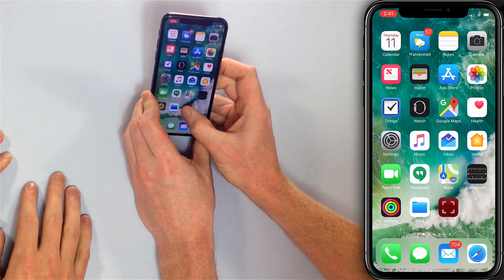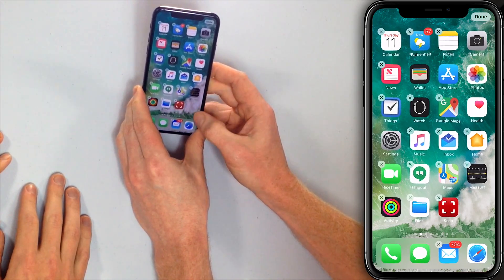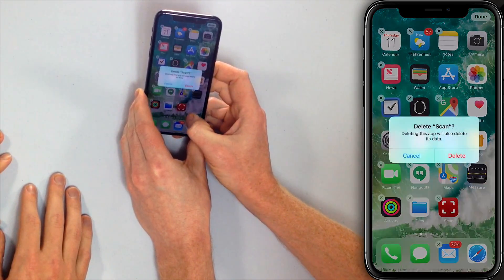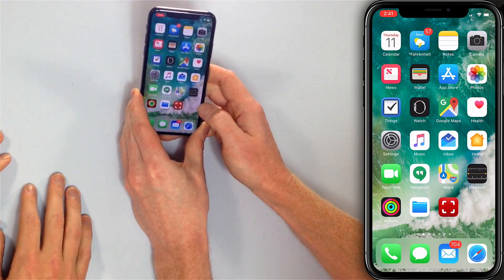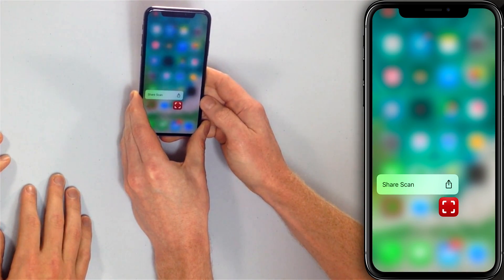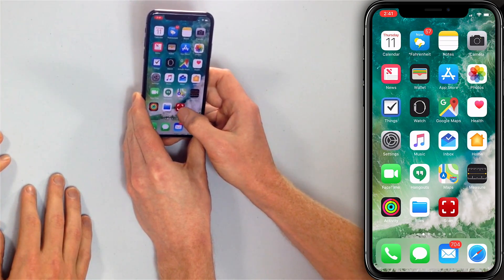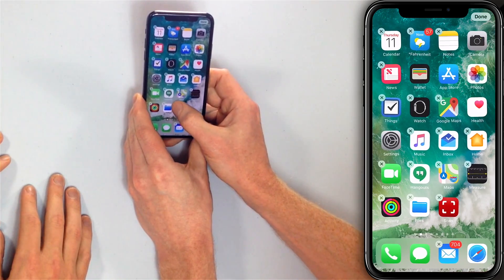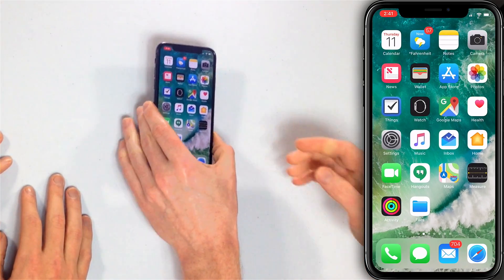How To Delete Apps On iPhone XS, iPhone XS Max, & iPhone XR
Deleting apps on iPhone XS, XS Max, and iPhone XR can be a little tricky. The key is to lightly press and hold on any app on your iPhone's Home screen until they all start to wiggle, and then tap the small X icon in the upper left-hand corner of the app you'd like to delete. Tap "Delete", and you're done.

The most common mistake people make while deleting apps on an iPhone XS, iPhone XS Max, or iPhone XR is that if you press too hard, you'll open 3D Touch — and you can't delete an app from there. If that happens, just tap in the background of your iPhone and try again.

And, just in case you're interested, watch our video about how to scan QR codes on your iPhone — without the Scan app

This video applies to:
- iPhone XS
- iPhone XS Max
- iPhone XR